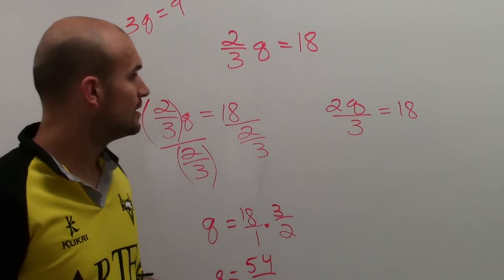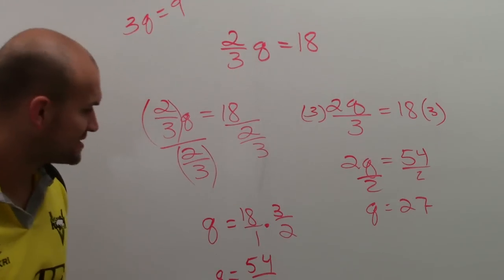Solving a one step equation using the reciprocal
👉 Learn how to solve one step linear equations.  By one step we mean equations that take one step to solve.  The one step is the inverse operation needed to isolate the variable such as addition, subtraction, division and multiplication but here we will only focus on undoing multiplication and division. When applying the inverse operation you will will also introduce the properties of equality.